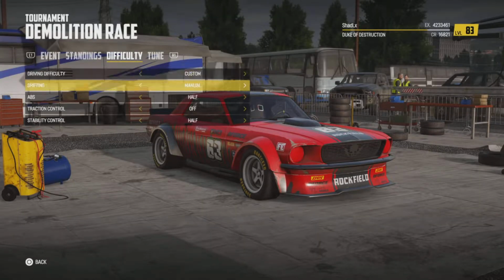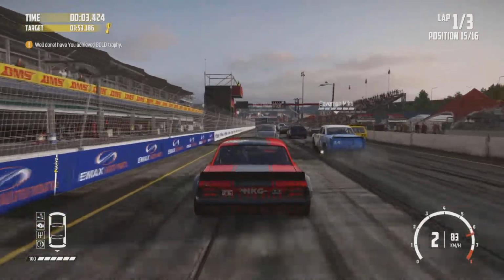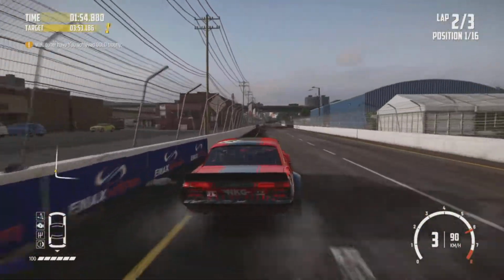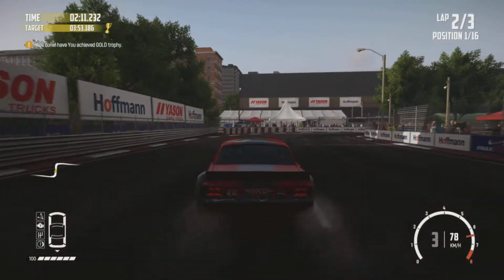Wreckfest Season 20 × Weekly Challenge 4: Race Attack × How To Get Gold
I'm on Wreckfest to do weekly challenge 4 for the Racing Legends tournament, this week it is a Race Attack and I'll show you how I got gold and at the end of the video I'll show you how I failed at getting gold.